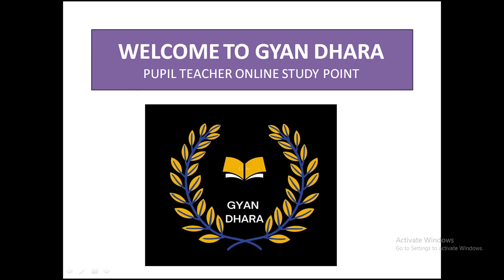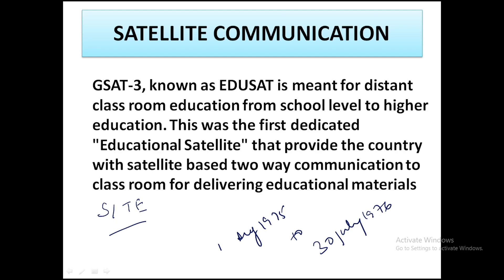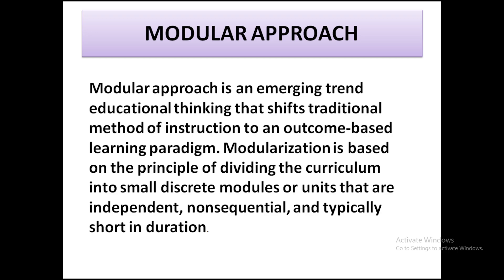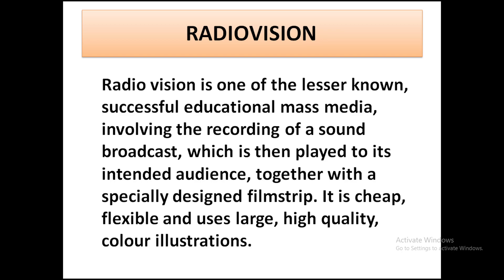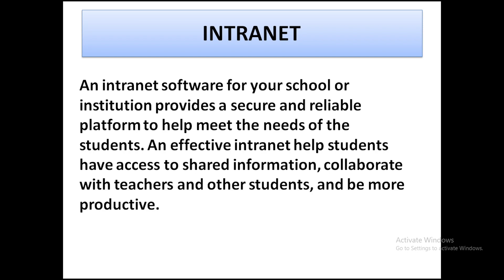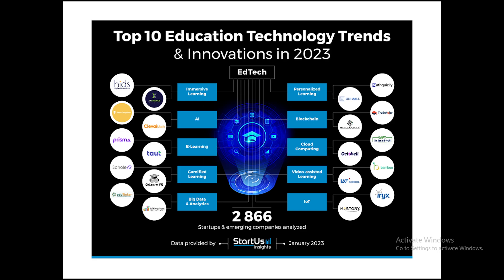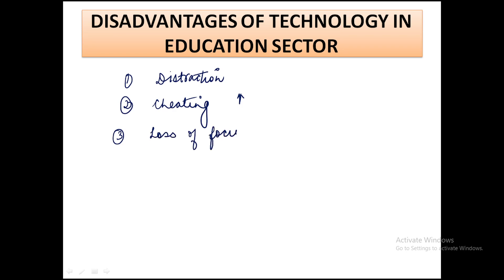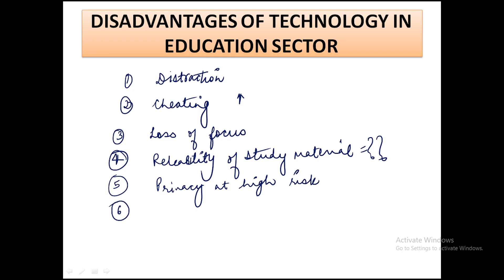DIFFERENT INNOVATIONS USED IN EDUCATIONAL TECHNOLOGY FOR B.ED,D.ELD.TET,CTET.M.A.EDUCATION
IN THIS VIDEO DIFFERENT INNOVATIONS USED IN EDUCATIONAL TECHNOLOGY IS EXPLAINED WHCH MAY BE HELPFUL FOR ALL THE STUDENTS PURSUING B.ED,D.ELD.TET,CTET.M.A.EDUCATION.